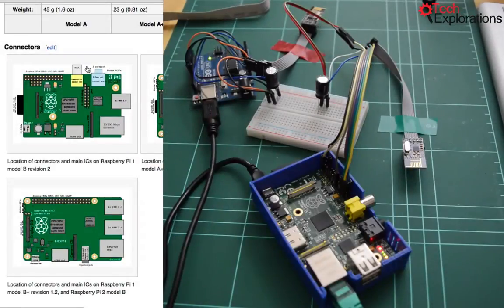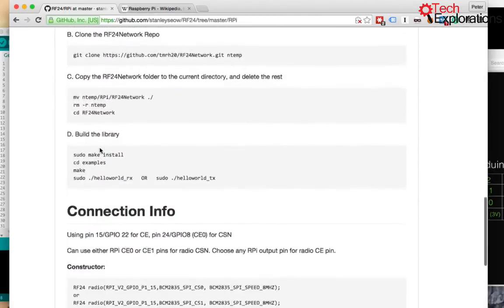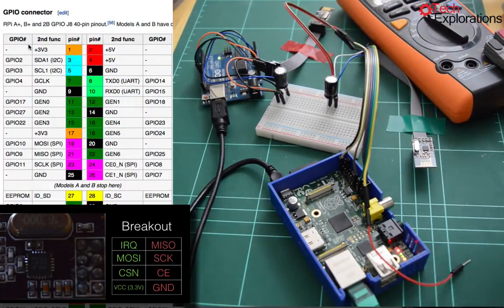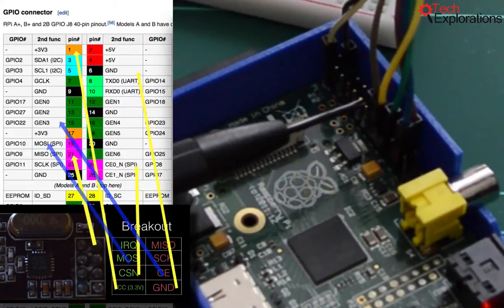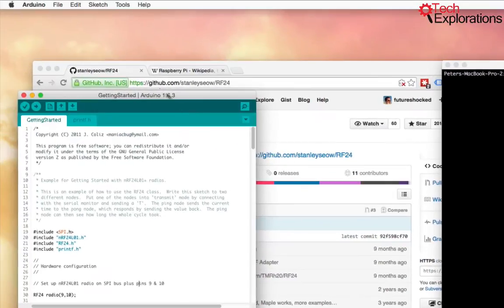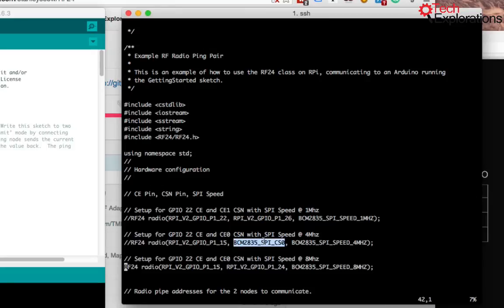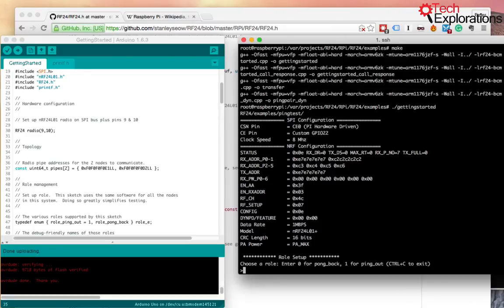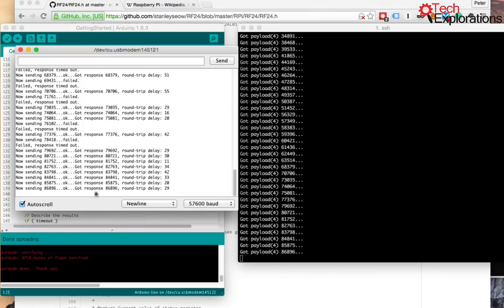Raspberry Pi, Arduino and RF24, a simple and quick guide